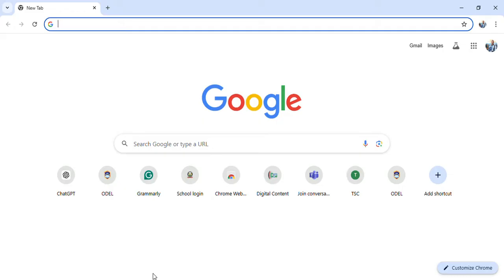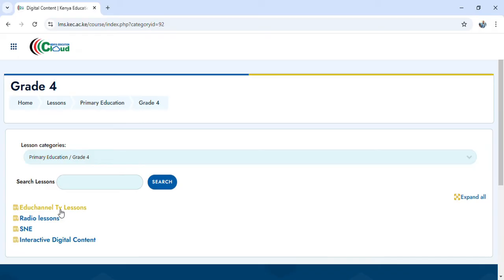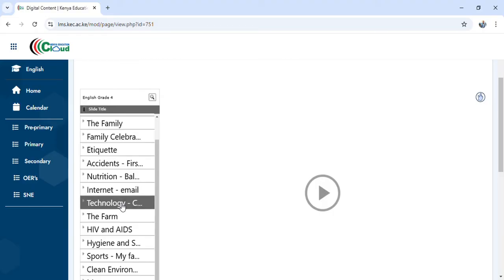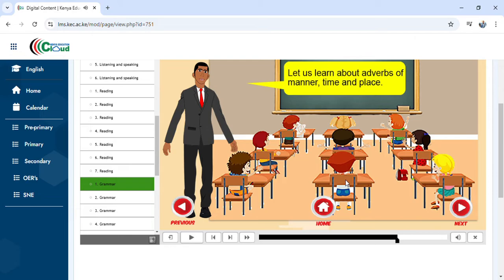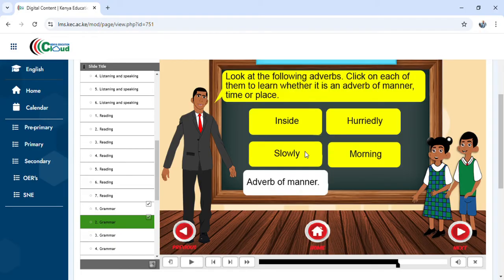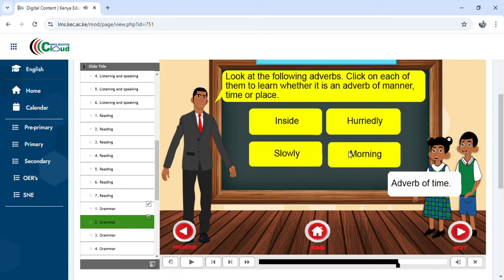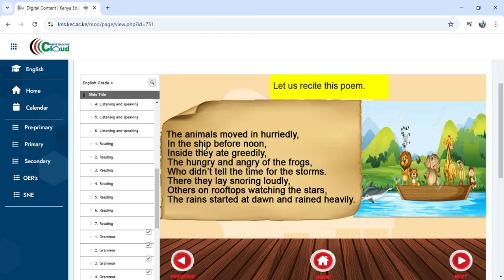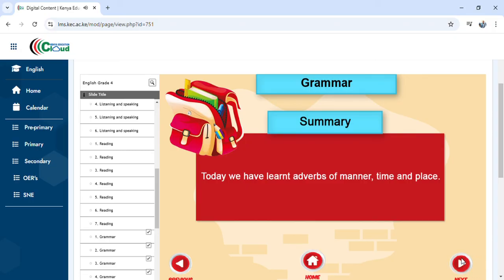ACCESSING INTERACTIVE DIGITAL CONTENT FROM KENYA EDUCATION CLOUD.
This video clip tends to explain how teachers or learners can access interactive digital content from kenya education cloud. It also demonstrates how to use the content in classroom context.